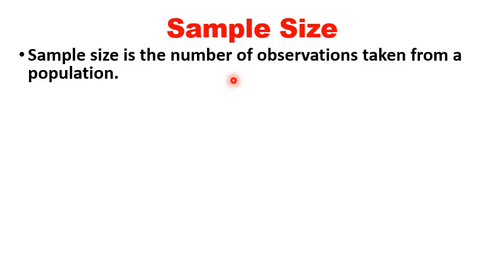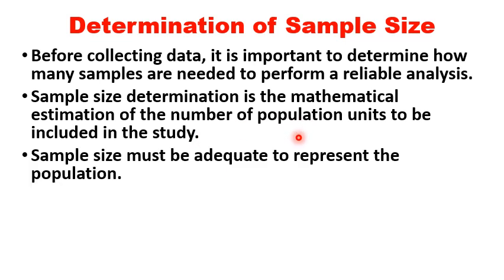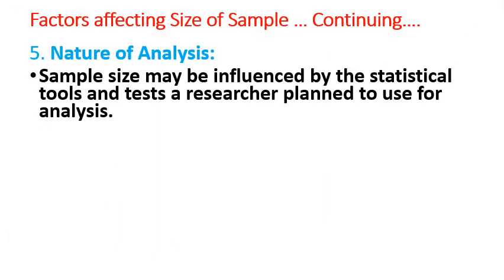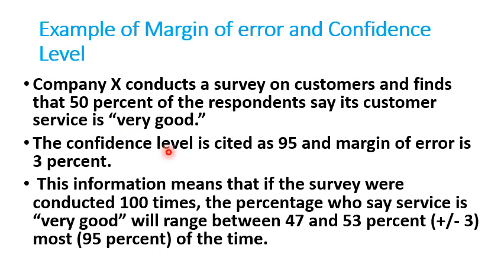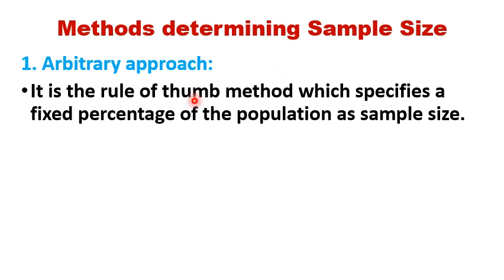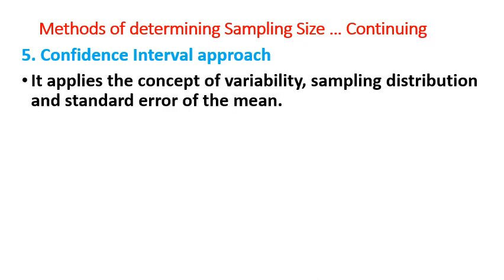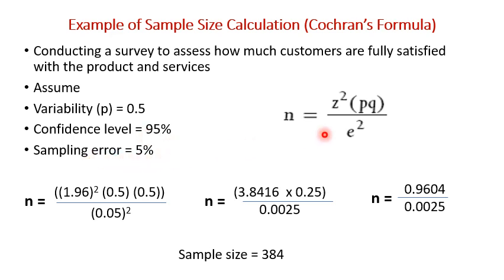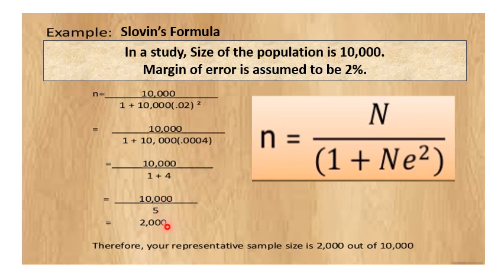Determination of Sample Size (Research Methodology - 8)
Sample Size, Determination of Sample Size, Factors influencing sample size, methods of calculation of sample size, Cochran's formula & Slovin's formula